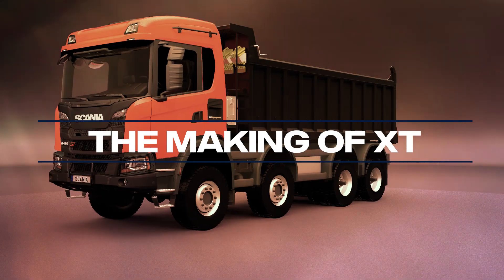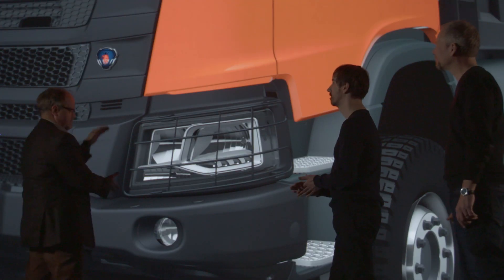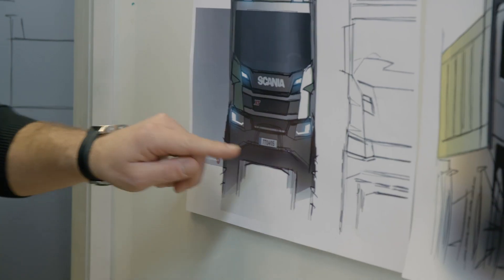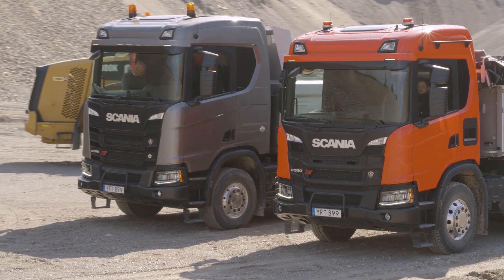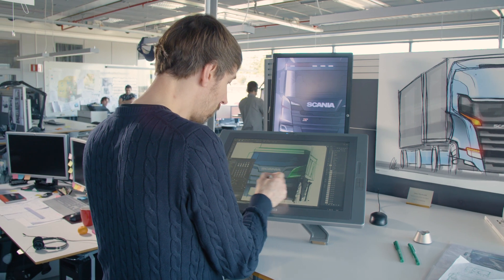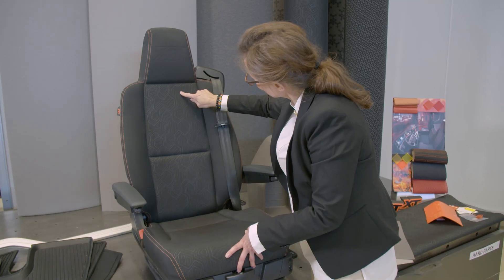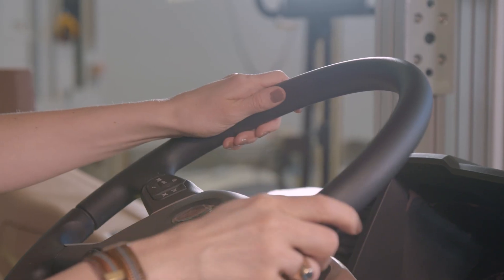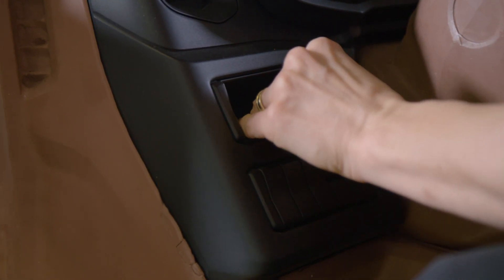The making of Scania XT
The XT range comes with a series of powerful features. Driving a XT truck indicates true quality and is a sign of robustness and power.